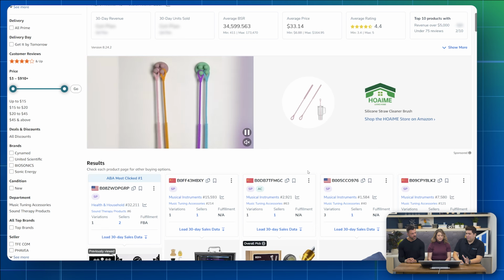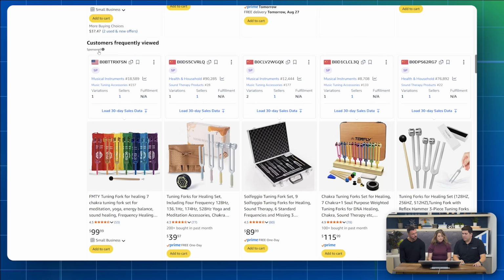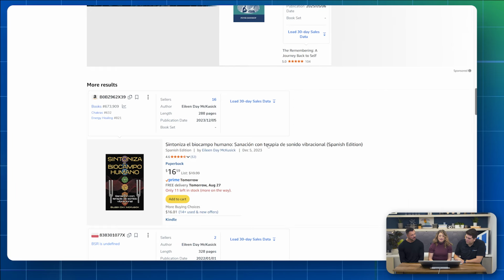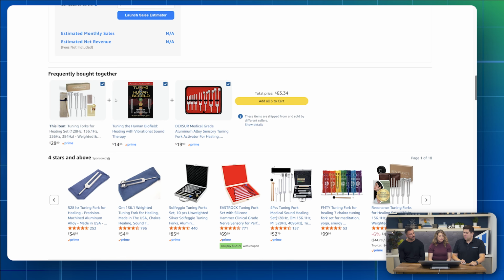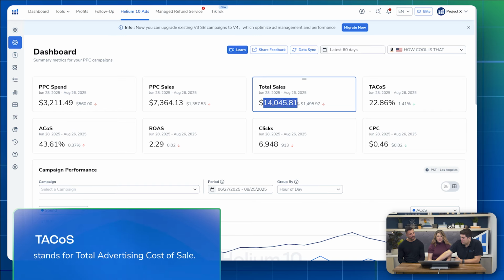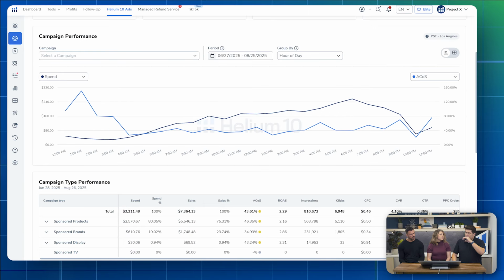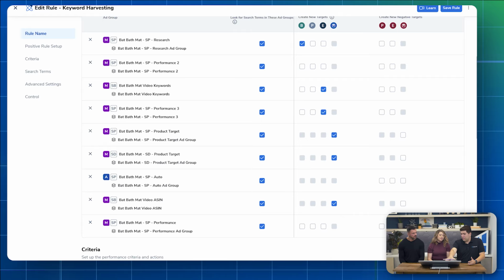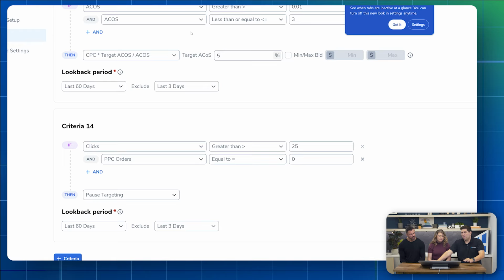Setting Up and Running Amazon Ads | Helium 10 | Scale Stories Ep 1 (Part 8)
In this episode, Bradley Sutton and Leo Sgovio break down the basics of Amazon advertising in a way that’s easy to follow, even if you’re just getting started. They walk through how the results page works, what types of ads matter most, and how to build a simple structure that helps you launch, test, and scale with clarity.

You’ll hear how to choose the right keywords, understand key metrics, and separate discovery from performance so your budget works smarter. They also touch on pairing ads with smart promos, exploring additional placements, and using outside traffic to help lift organic ranking.